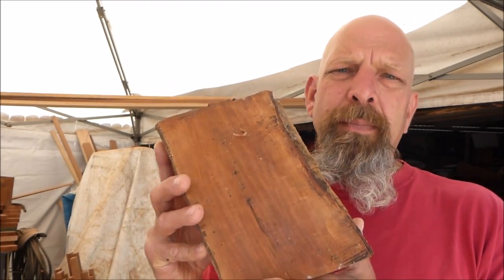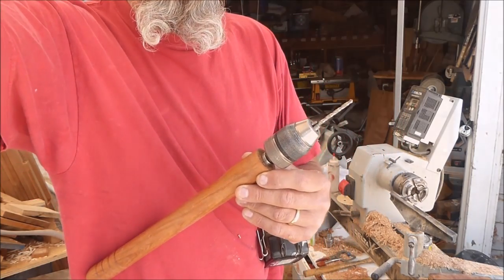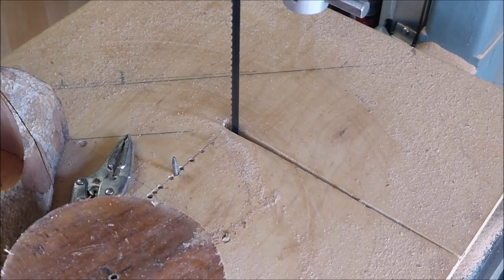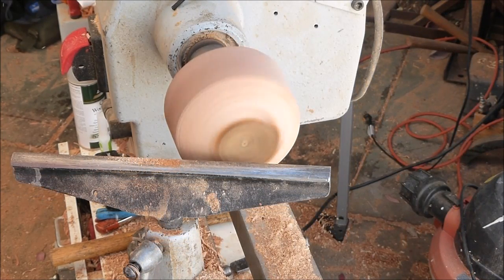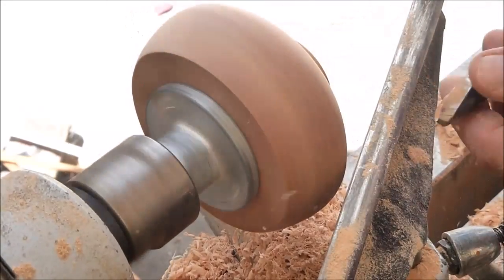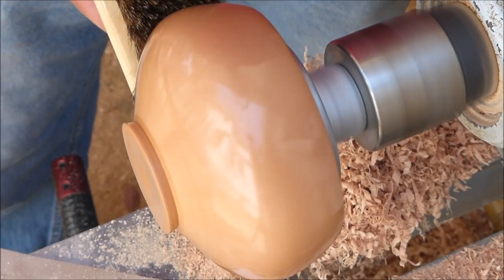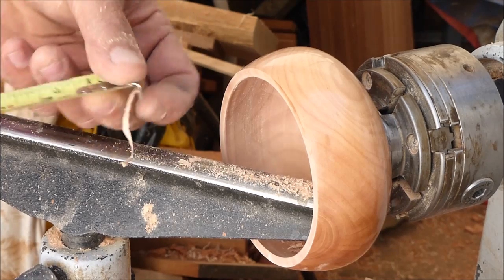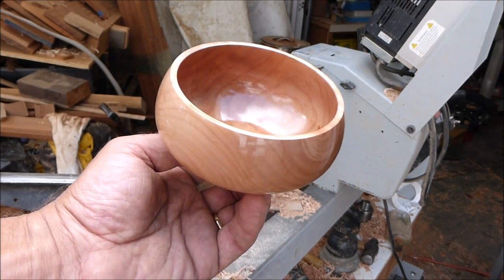Woodturning with Naked Turner Eucalyptus Bowl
Eucalyptus Bowl